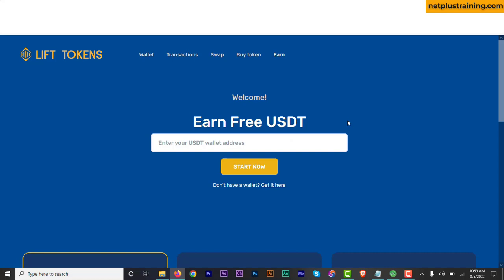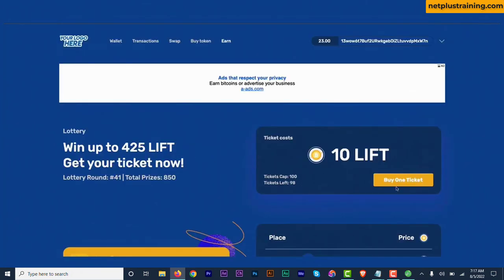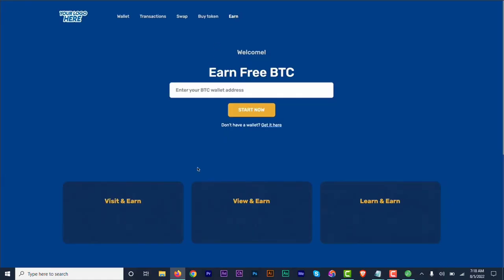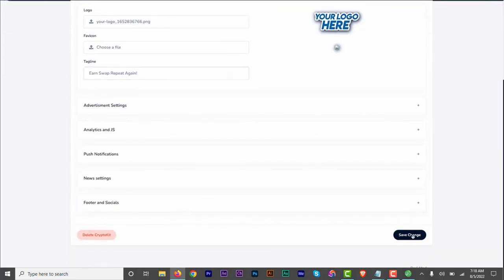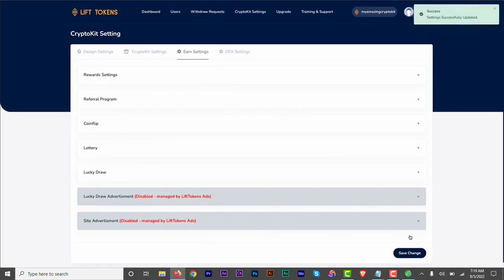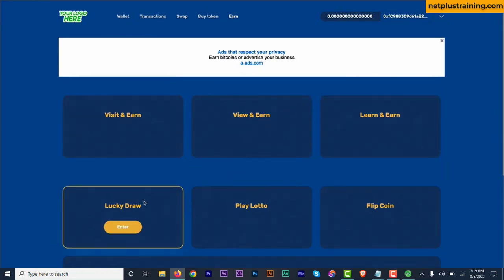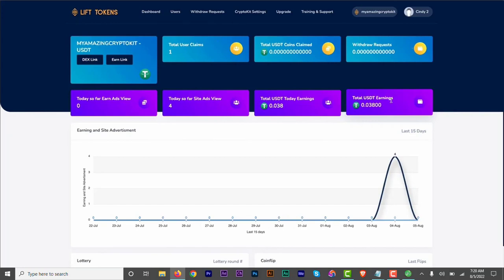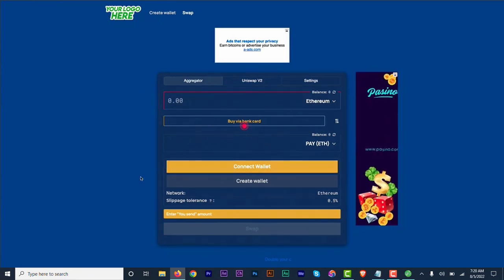Earn Passive Income with Crypto with ZERO Risk - Whitelabel Crypto Kit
If you want to have your own Crypto reward website and earn passive income from all visitors activity, then watch this video to the end. This system offers the most beginner friendly system where you profit from highly motivated people doing the work for you without any risk or any need to invest or buy, trade and freak out about the crypto market.

And with that you get paid every single week just for launching a crypto reward website. Check the video for more.